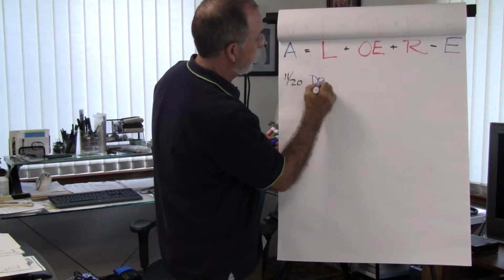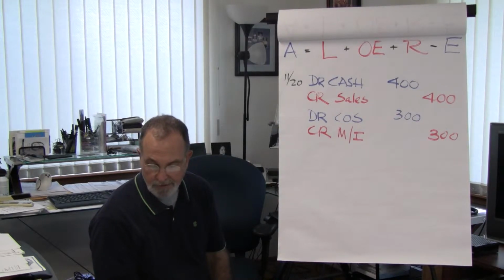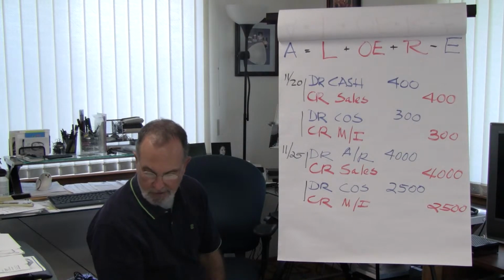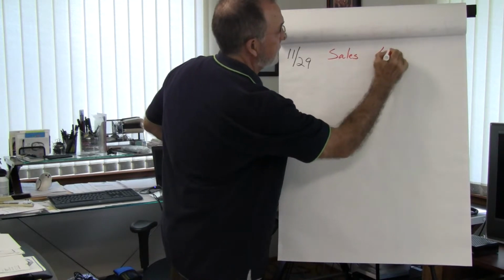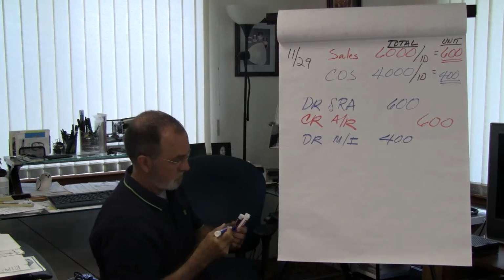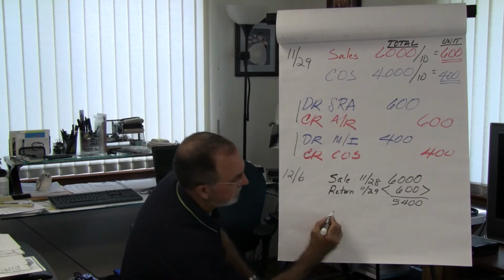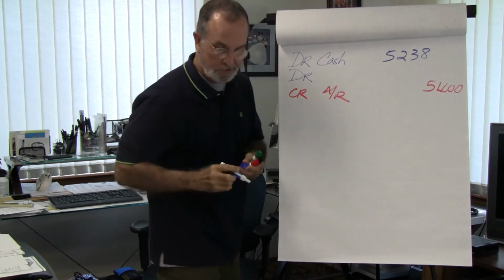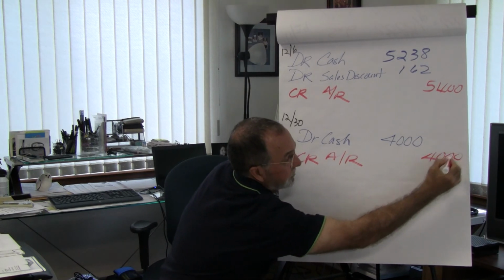Merchandising Journal Entries.MTS